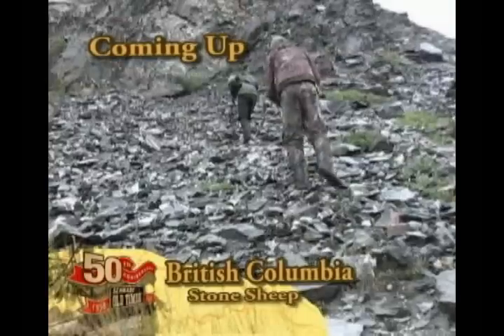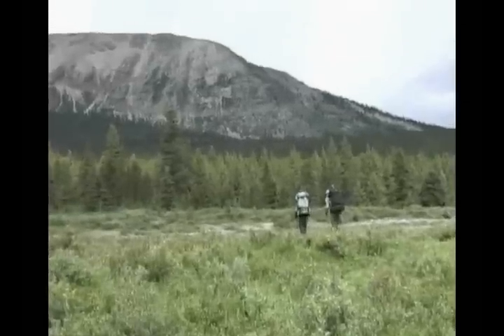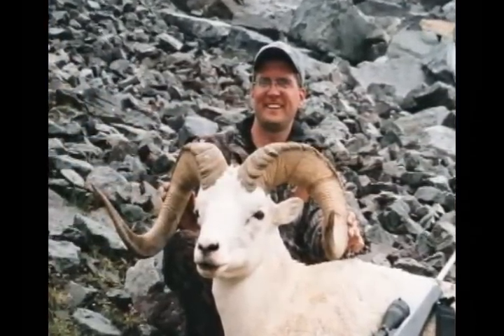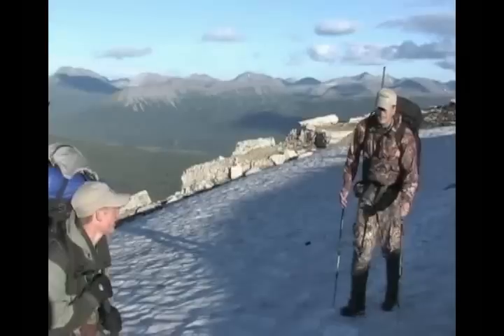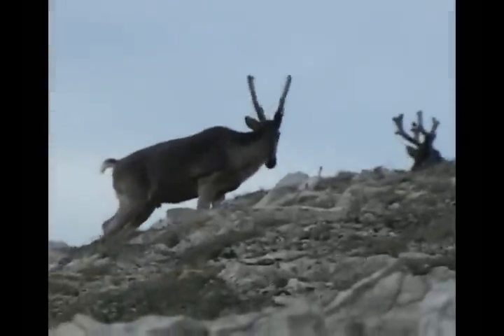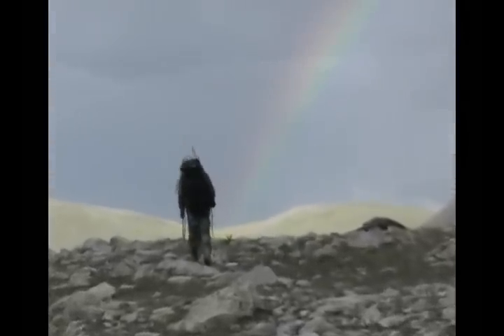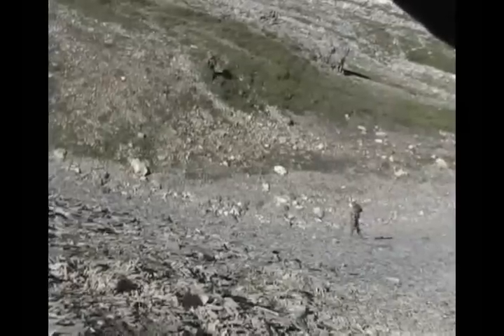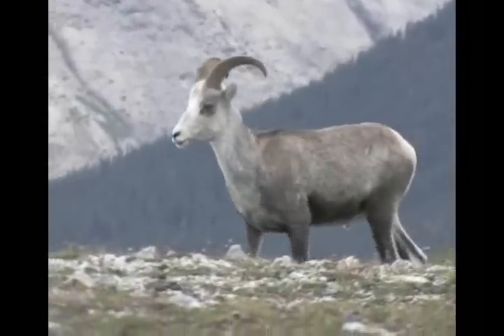Jim Winjum's Sheep hunt - Kenetrek Boots - part 1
Jim Winjum owner of Kenetrek boots takes a nice sheep on a rugged hunt in BC. (Part 1 of 2)